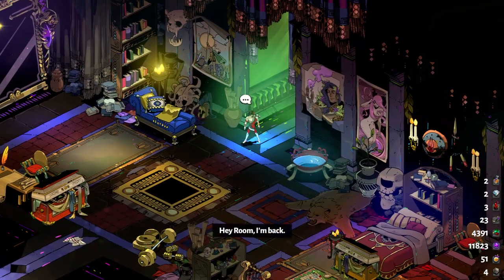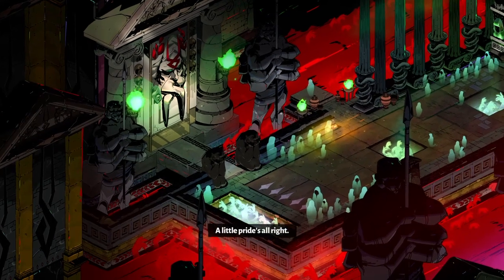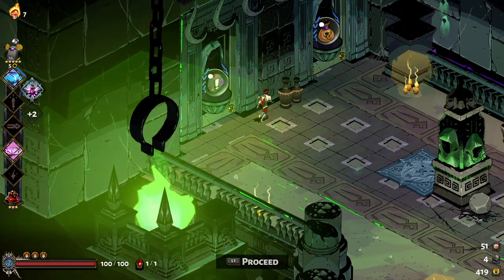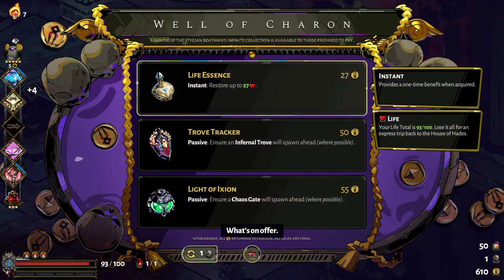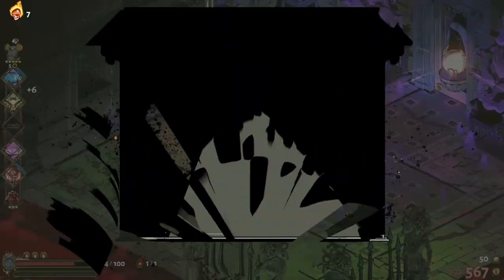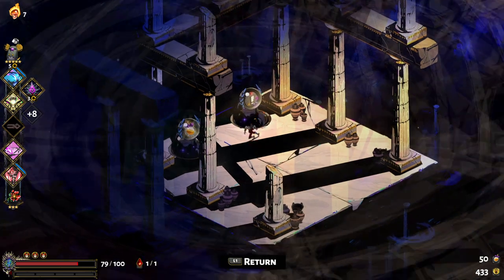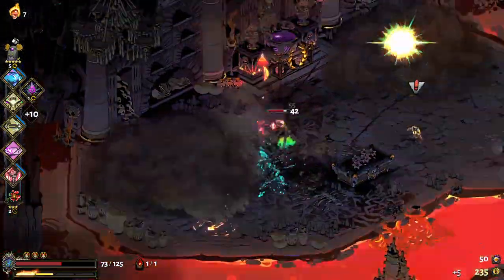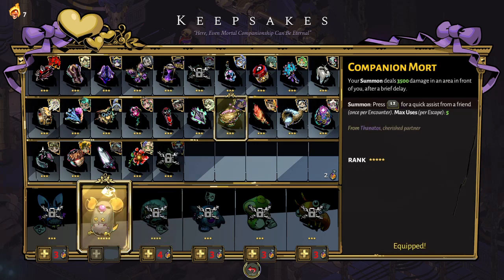Nygma Plays Hades pt 1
Doing a live broadcast didn't work too well, so back to recording and uploading the old-fashioned way.